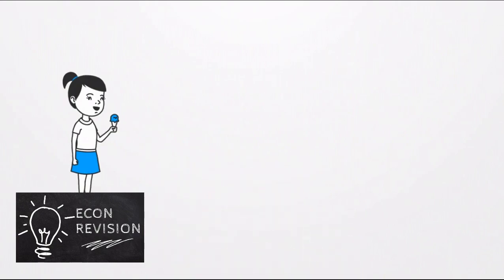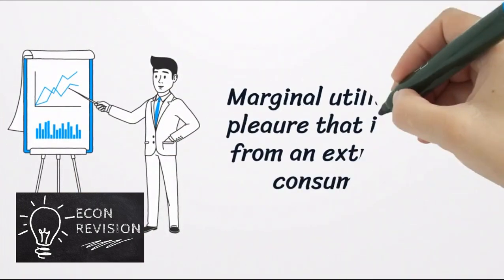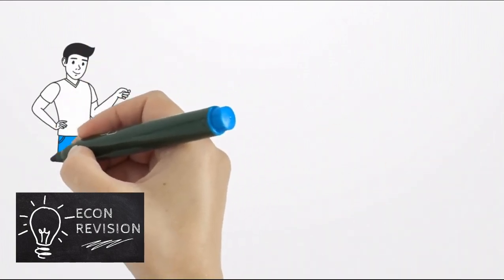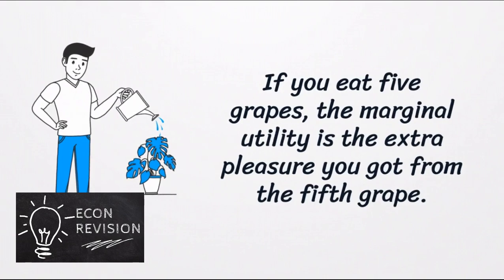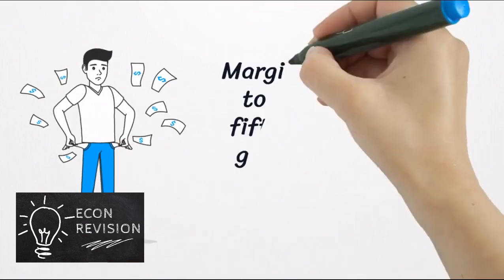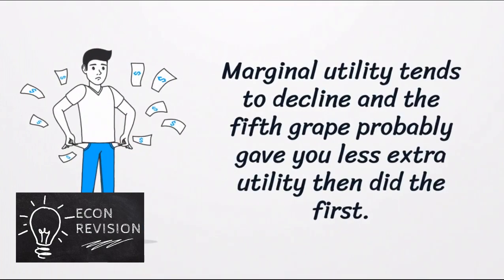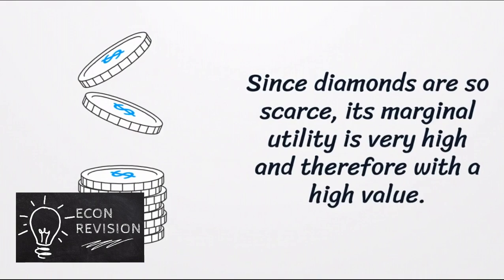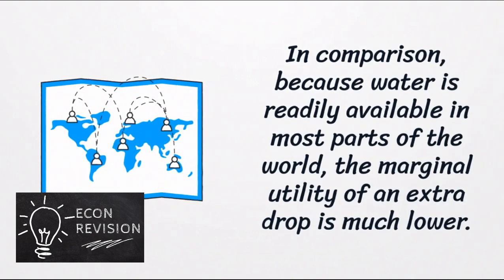Econ Revision: Diamond versus Water- PARADOX OF VALUE explained with MARGINAL UTILITY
MORE IGCSE BUSINESS STUDIES AND ECONOMICS REVISION VIDEOS

SPECIAL THANKS
Track: Malice